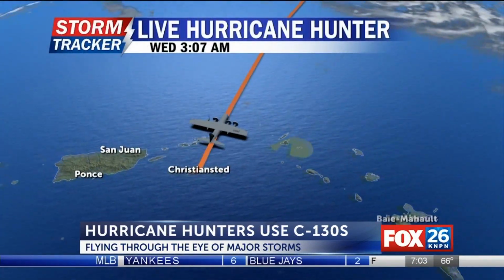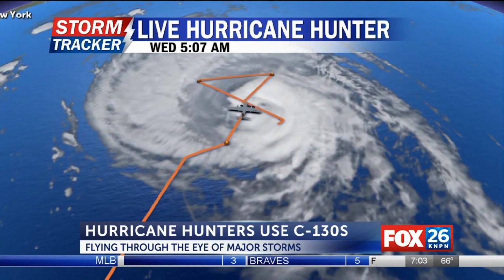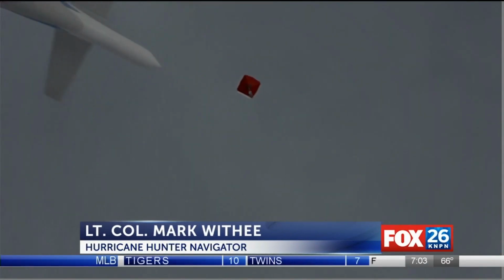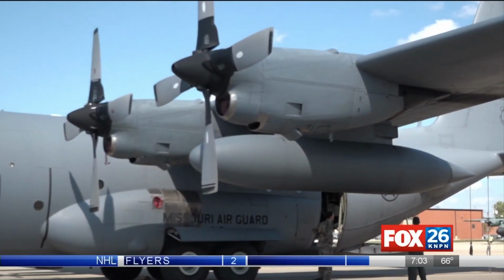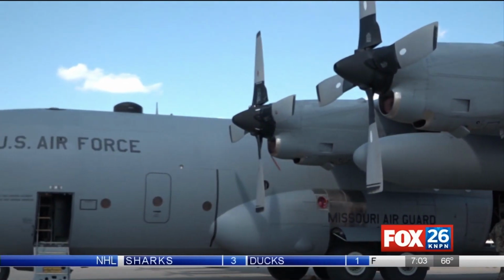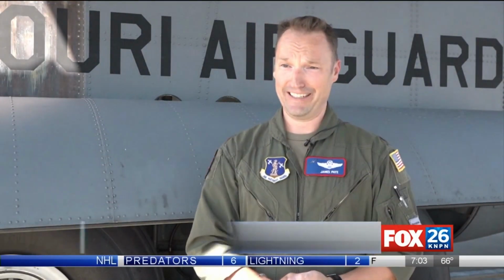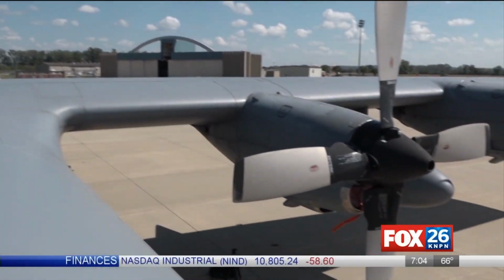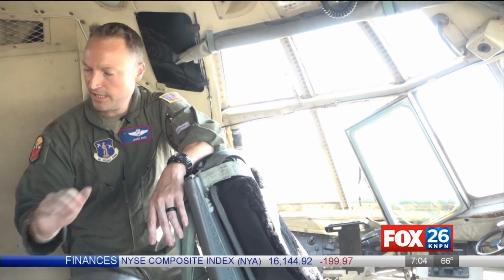Hurricane Hunters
The same aircraft that flies out of Rosecrans Memorial Airport, the 139th's C-130, also flies into hurricanes.